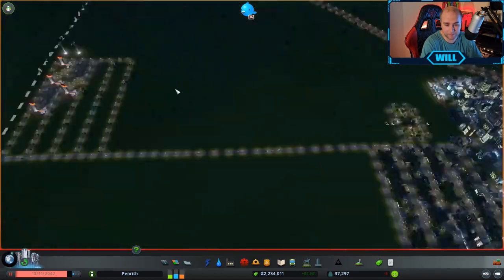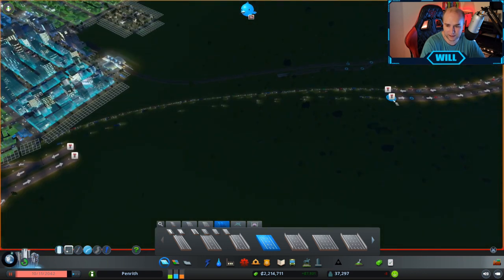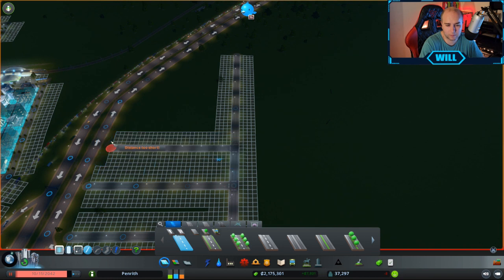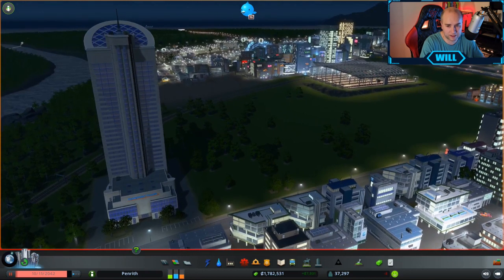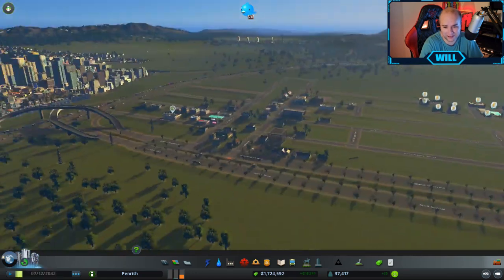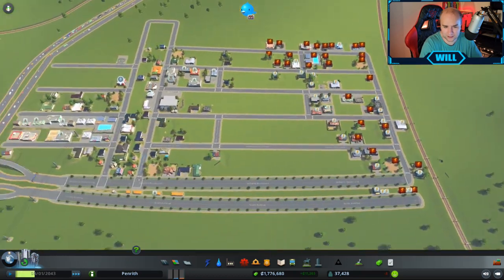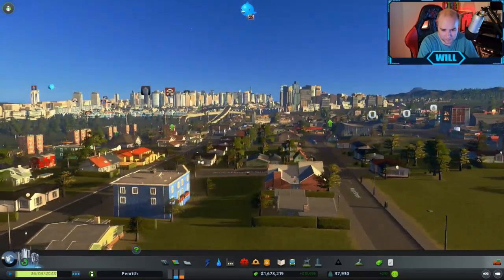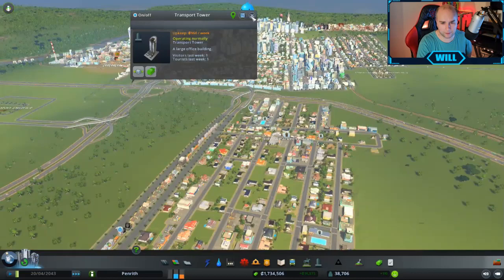Transport Tower - Cities Skylines New Penrith - Episode 9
In a much shorter, Cities Skylines New Penrith , Episode 9 sees us build a small suburb on the other side of the motorway and install the mighty Transport Tower... Longer episode tomorrow I hope!